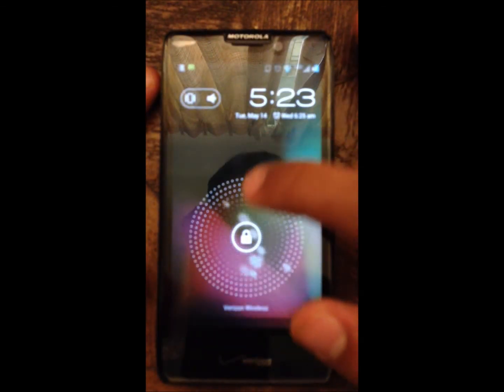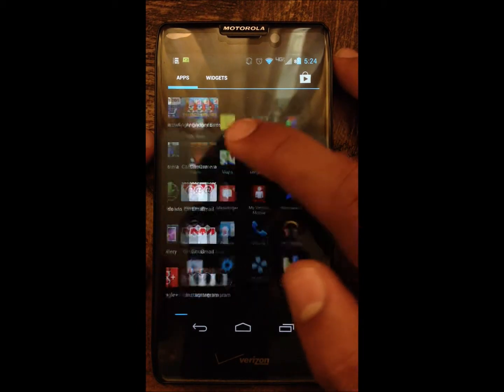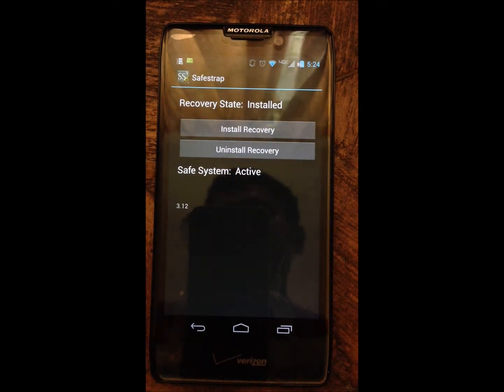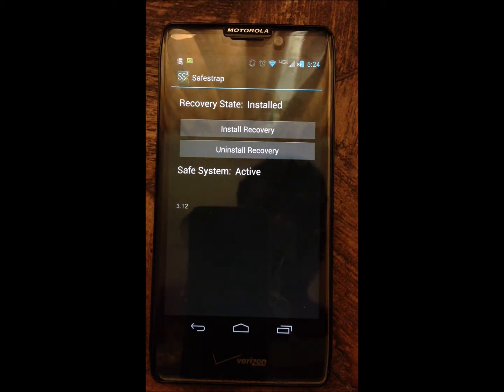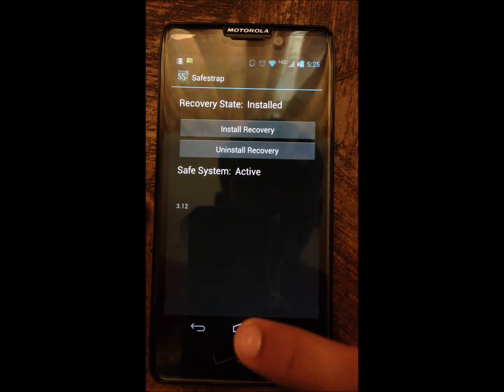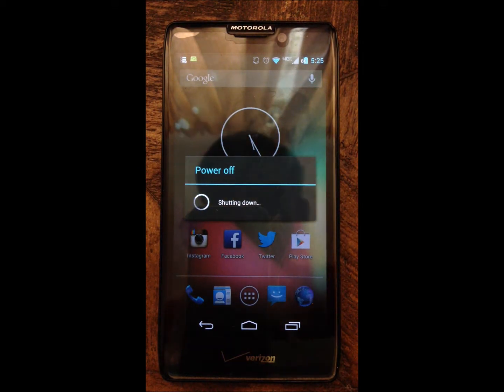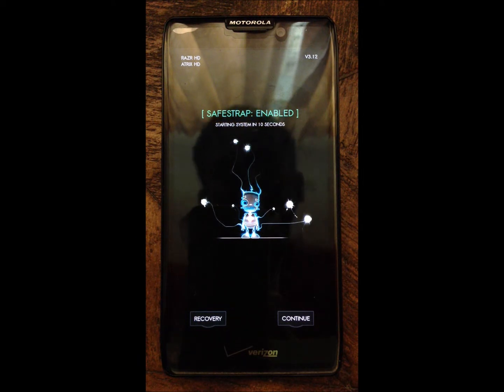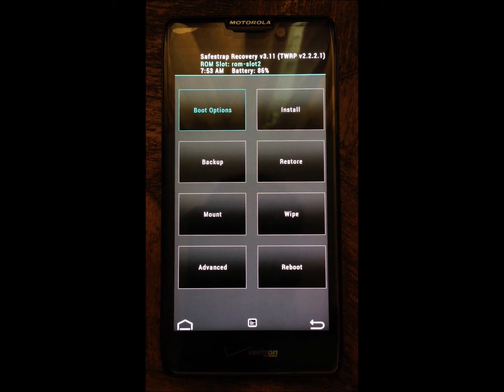how to install safestrap recovery on to droid razr HD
you guys will have to make an account in order to download , but no worrys its fast , easy, and free (;